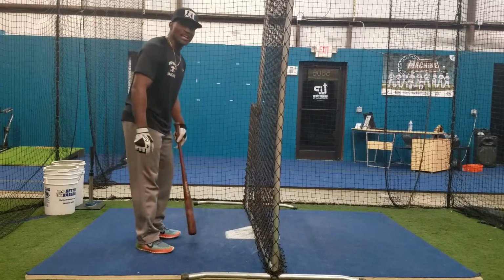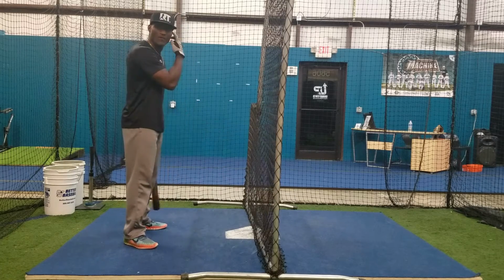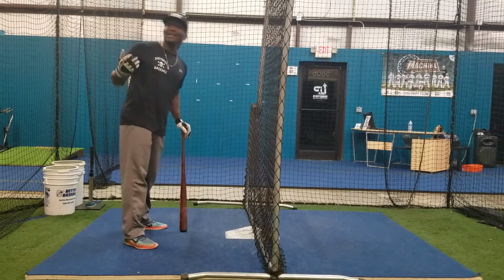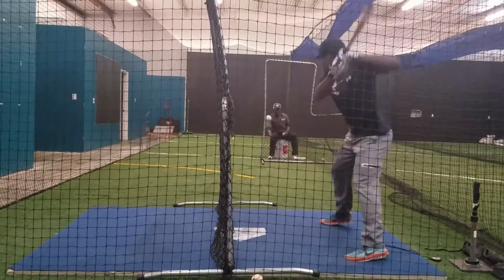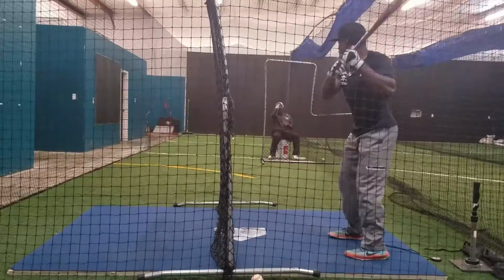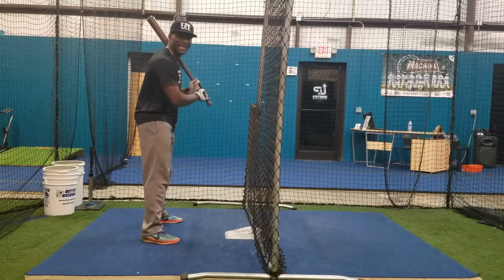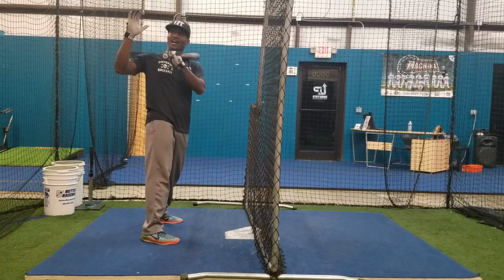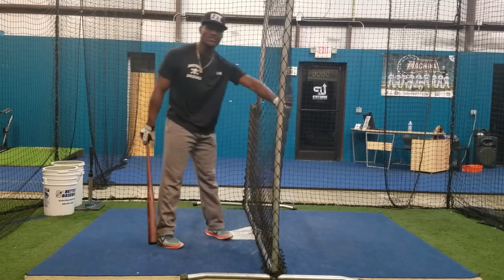Raphael Turner | One Problem With the L Screen Drill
IF YOU NEED:
👉Hitting Tips
👉Recruiting Help